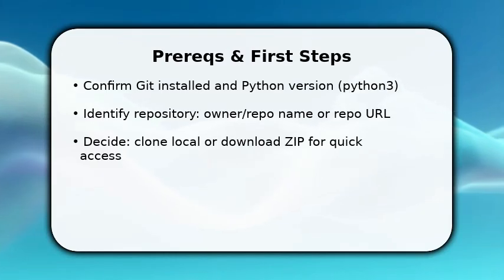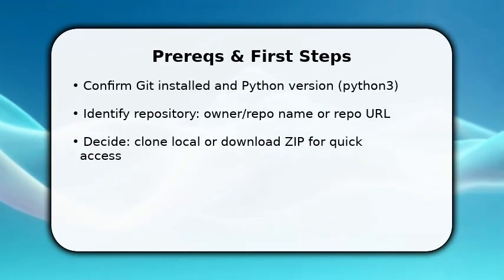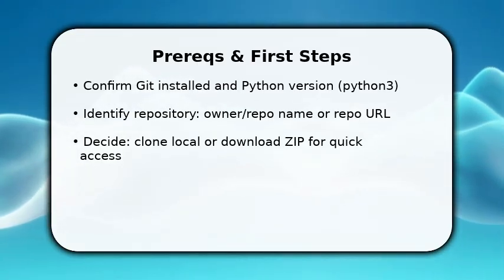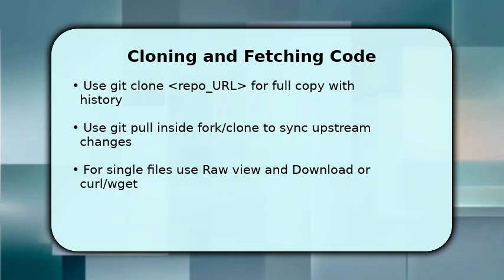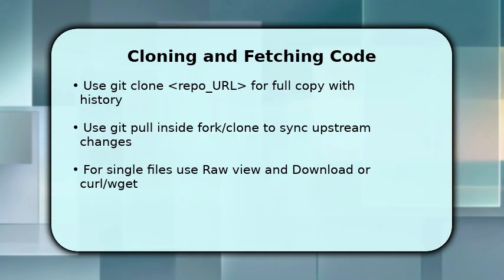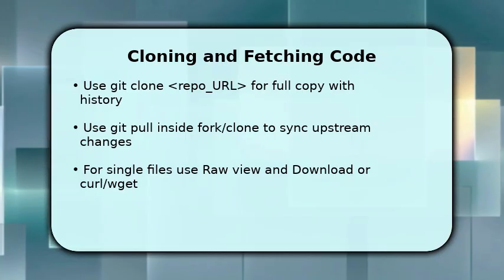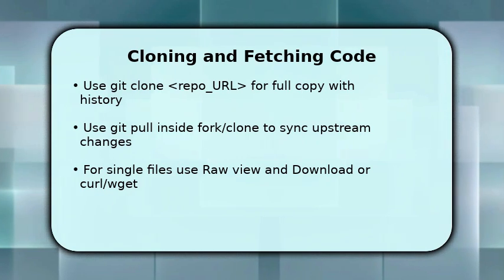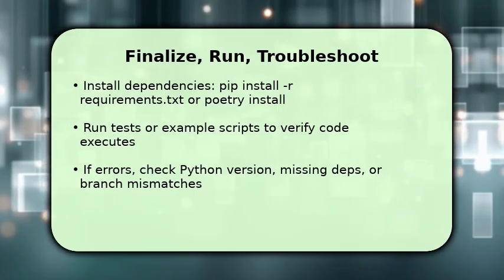How to Get Python Code from Github (full Guide)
Dive into the comprehensive guide on extracting Python code from GitHub repositories. Learn step-bythy techniques, including cloning projects and navigating to specific files within your forked repository.

Python, GitHub, clone project, fork repo,